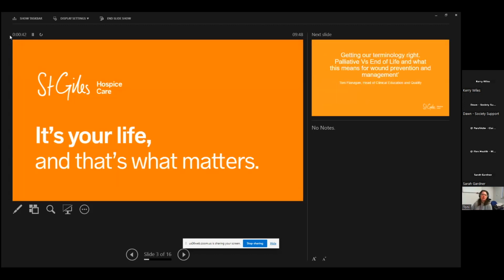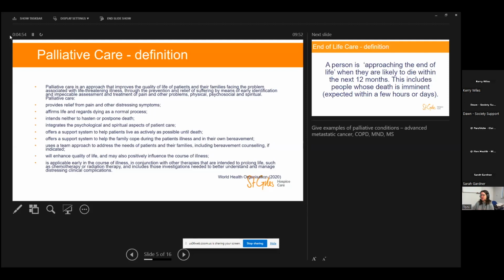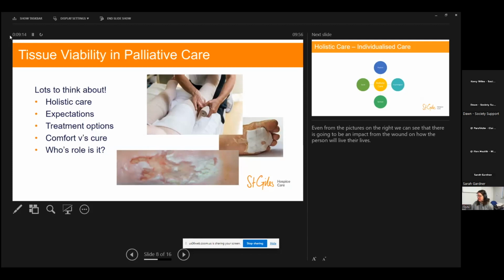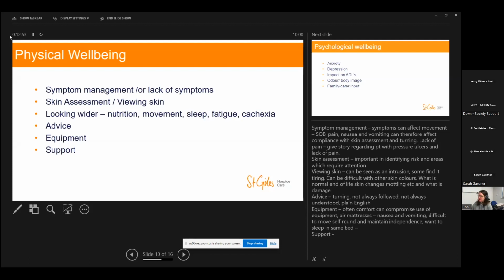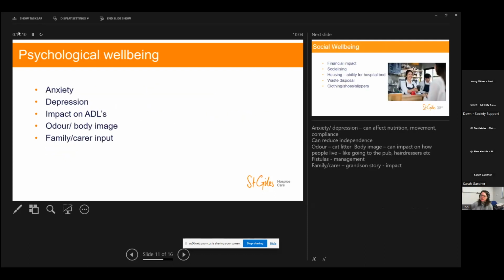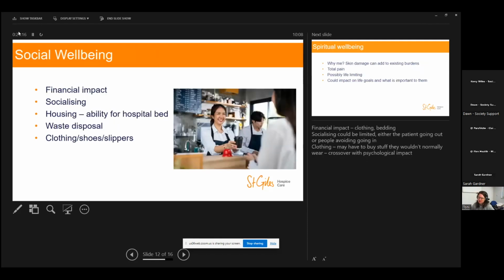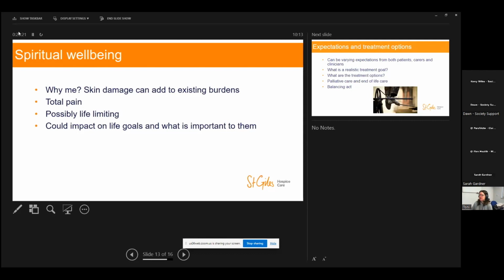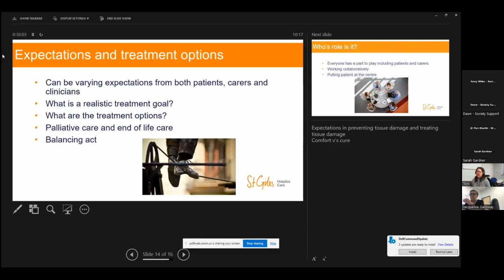Getting our terminology right. Palliative vs end of life - Toni Flanagan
Getting our terminology right. Palliative vs end of life and what this means for wound prevention and management

Presentation from wound care in palliative care settings - specialist study day from the Society of Tissue Viability, December 2022

Toni Flanagan, Head of Clinical Education & Quality, St Giles Hospice Care